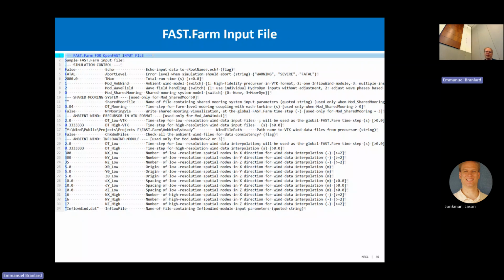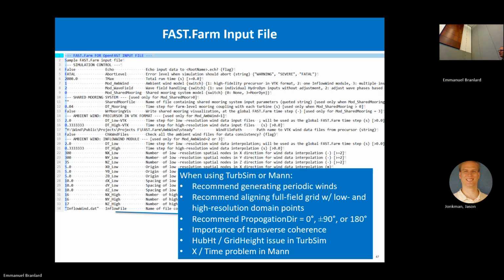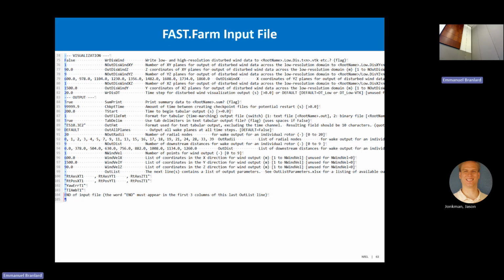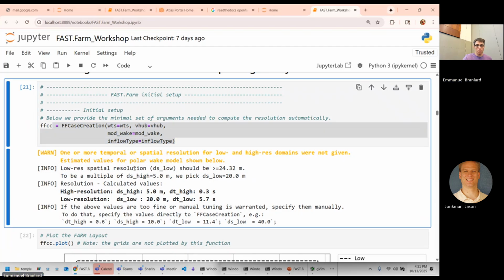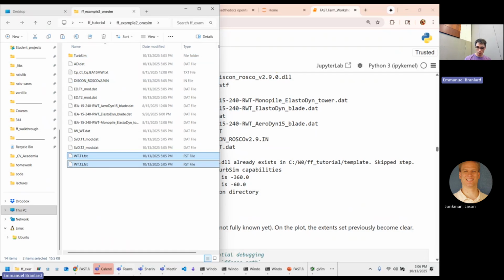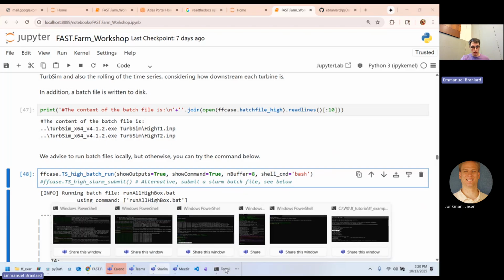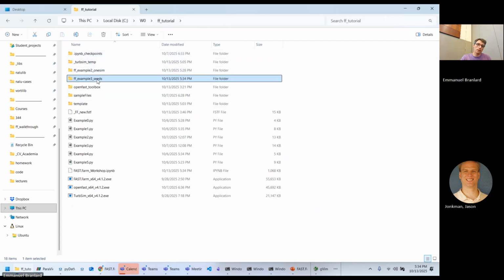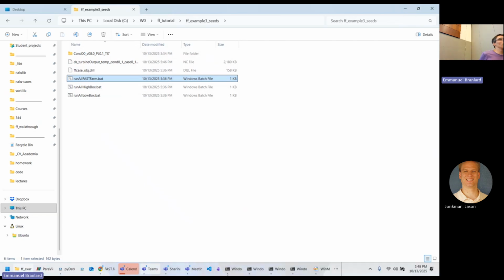NAWEA 2025 Workshops - FAST.Farm Part 2